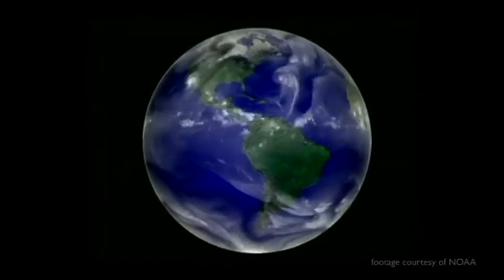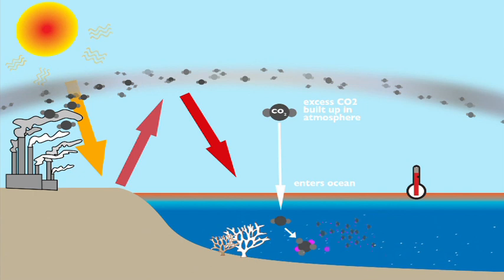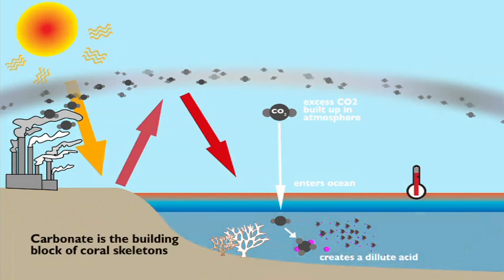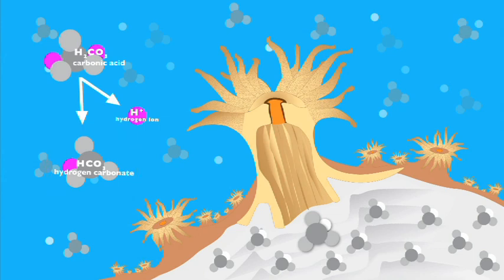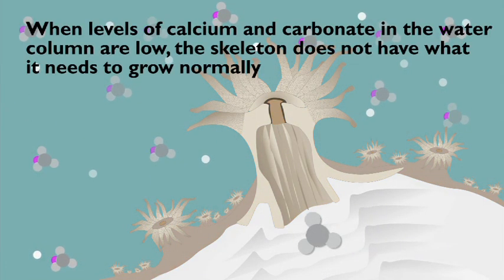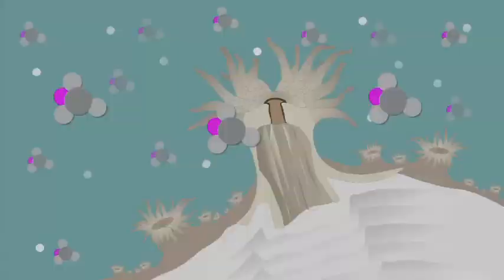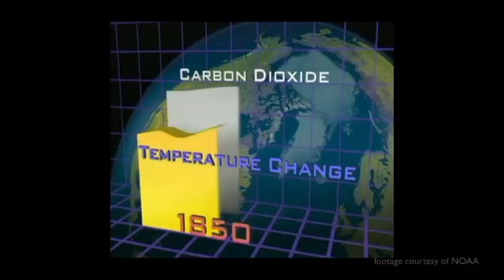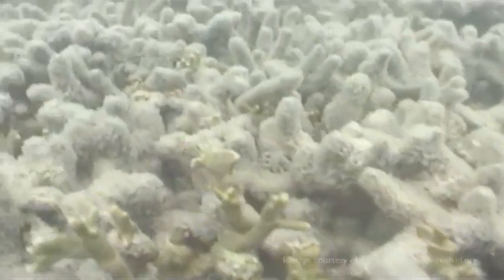Ocean Acidification - Ocean Environment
There is a direct link between the health of coral reefs, the chemistry of our oceans and atmospheric carbon dioxide (CO2). As atmospheric CO2 increases, the amount absorbed by the oceans also increases. This changes ocean chemistry, making it more acidic. Ocean acidification is a major climate change issue that disrupts growth of coral and all organisms

that build calcium carbonate skeletons.

This video is part of our Coral Reefs and Climate Change DVD series which includes 22 videos (3-8 min each) exploring key topic in oceanography, coral reef ecology, climate change science, and reef conservation. CoralWatch has published the guide for education and awareness ‘Coral Reefs and Climate change’ (262 pages, available in CoralWatch online shop and accompanying workbook (downloadable FOC
For educators, students, reef enthusiasts and anyone interested finding out more about reefs.